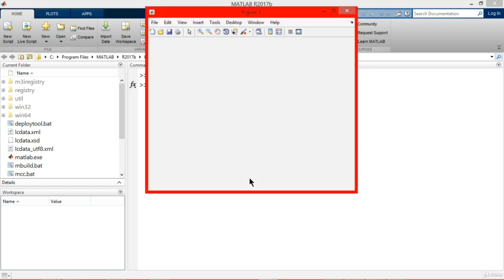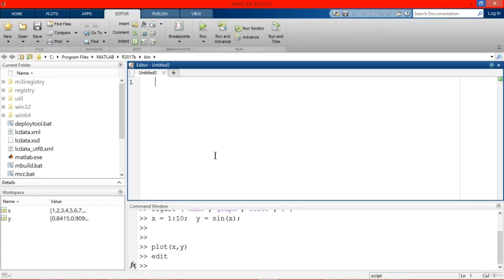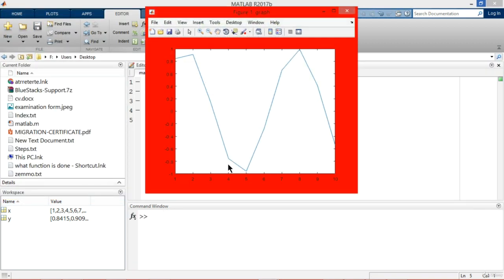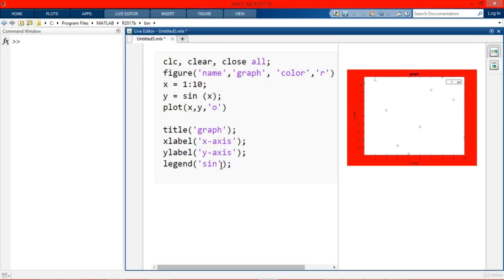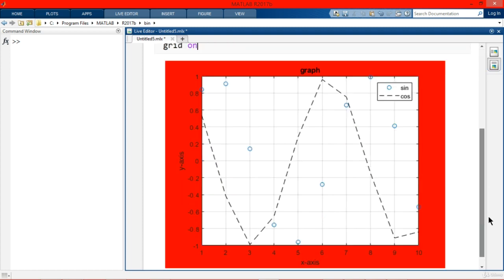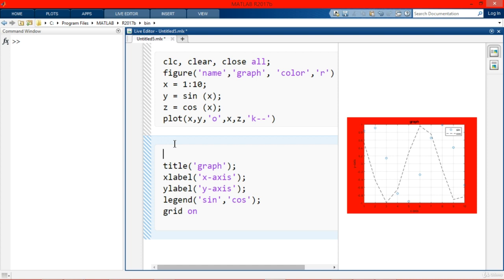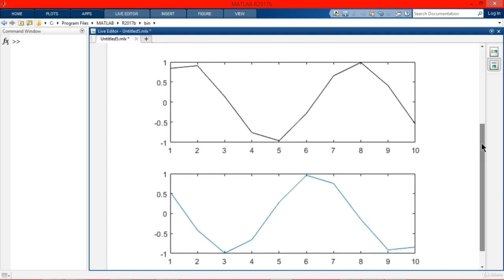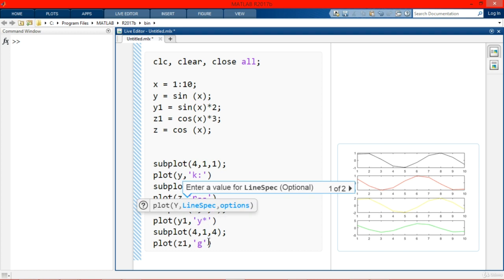11 3 How To Modify The Graph And Ploting Multiple Graphs Using Subplote